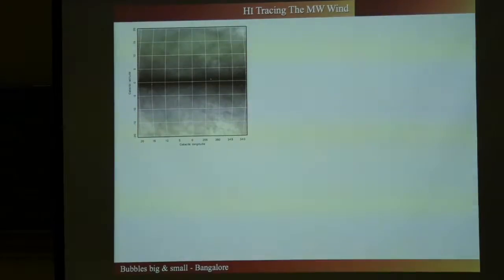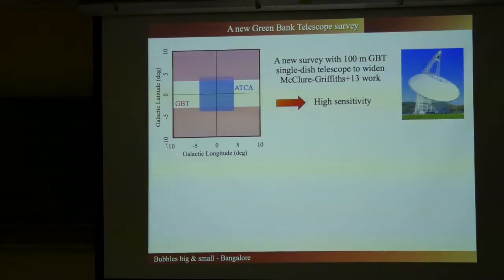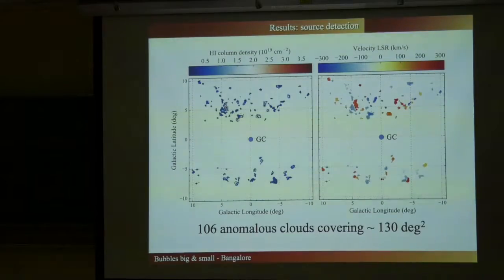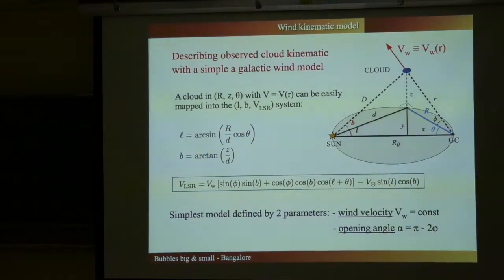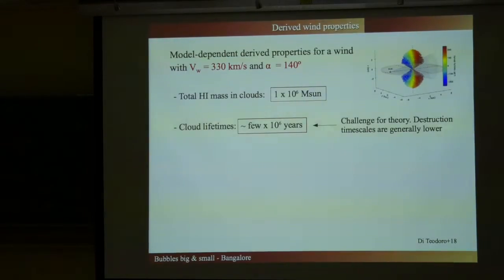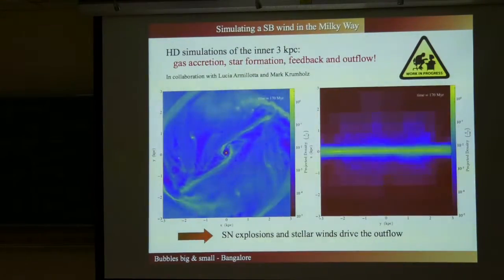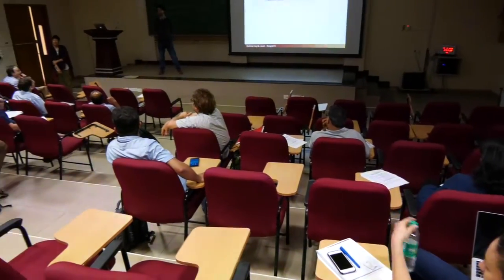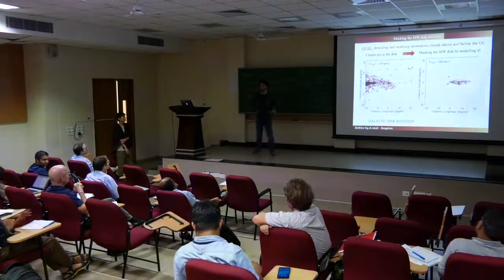Bubbles Big & Small I Bangalore I 11 - 14 June 2018 I E. Di Teodoro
Tracing the Milky Way outflow with the 21cm atomic hydrogen emission line